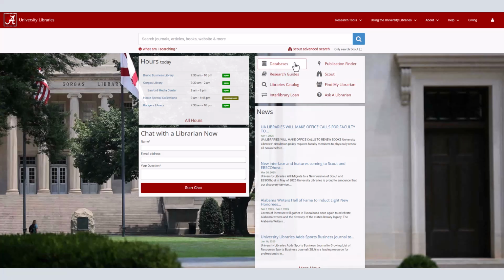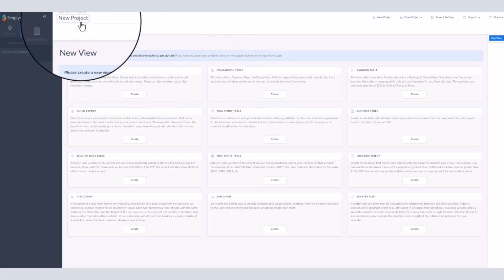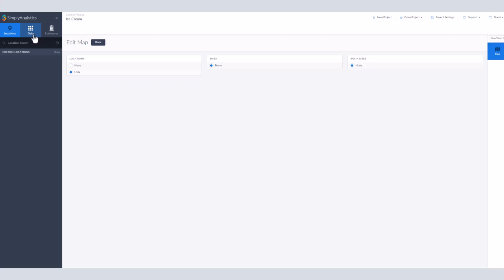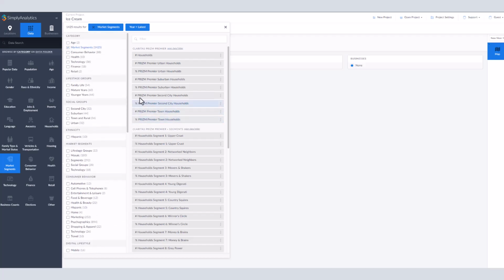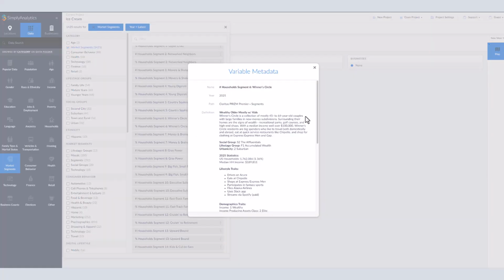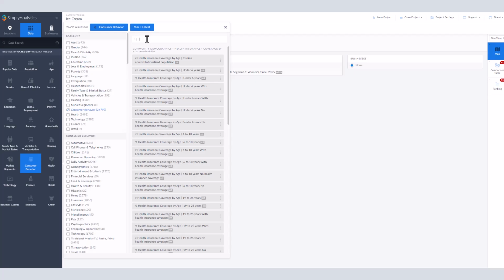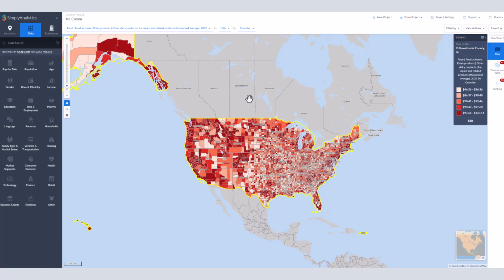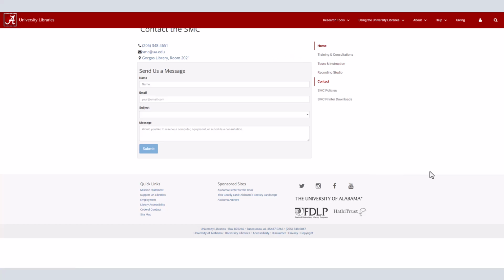How to Use SimplyAnalytics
This video covers the basics of how to use SimplyAnalytics to create maps for data. SimplyAnalytics is a cloud-based GIS and data visualization tool that combines demographic, business, and geographic data in an easy-to-use mapping and visualization interface.

00:00 Introduction
01:45 Common Data Types
04:09 Creating and Exporting Your Map